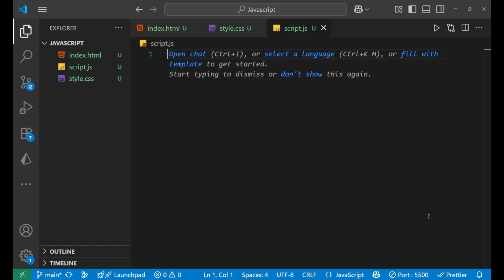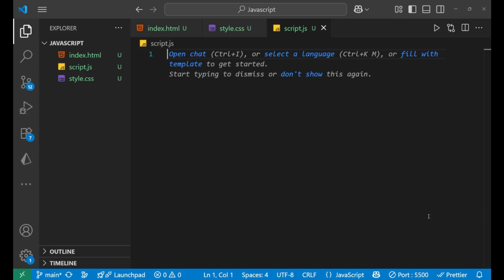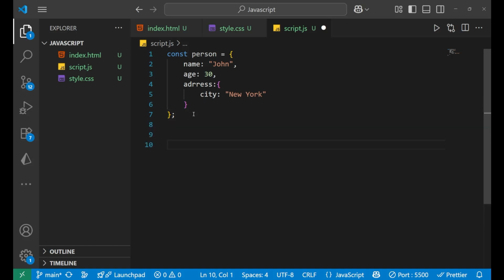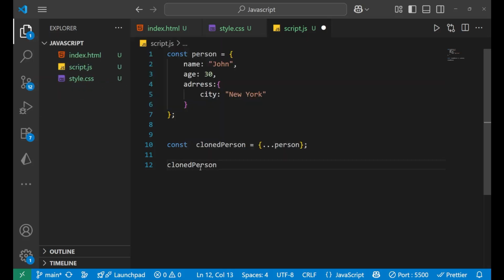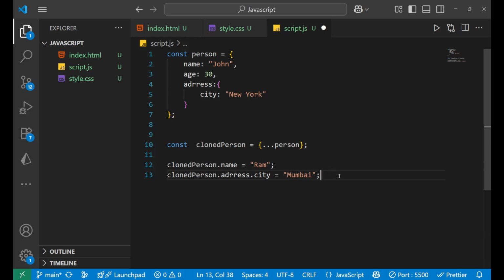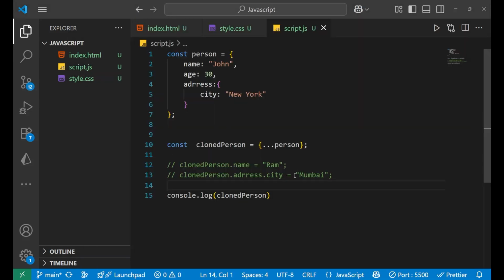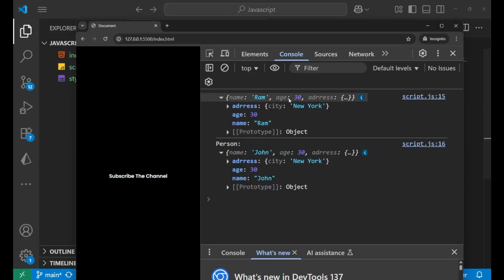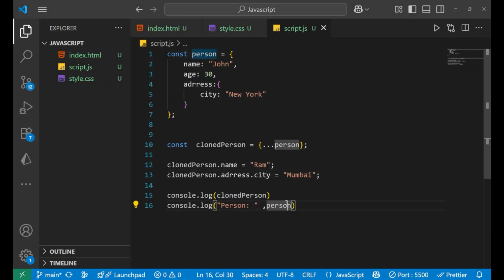How to Shallow Clone Objects in JavaScript | Learn to multiple Objects in JavaScript easily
Want to create a copy of an object without affecting the original? In this beginner-friendly tutorial, you’ll learn how to shallow clone objects in JavaScript using popular methods like Object.assign() and the spread operator (...).

Shallow cloning is useful when you want to duplicate an object but avoid direct reference issues — especially when managing state in UI apps or manipulating data safely.

🧠 In this video, you’ll learn:

What is shallow cloning vs deep cloning?

How to use Object.assign() to clone objects

How the spread operator (...) creates shallow copies

Limitations of shallow copies with nested objects

Real-world examples and visual explanation of object references

Bonus: when to use shallow vs deep cloning

Perfect for JavaScript beginners, students, or anyone learning data structures, immutability, or state management.